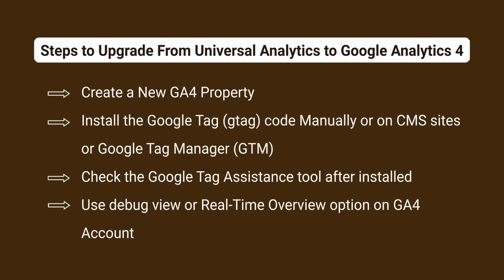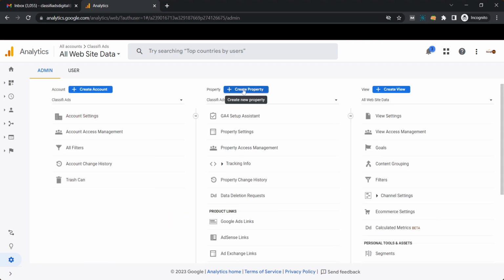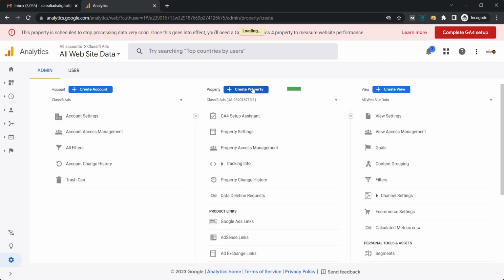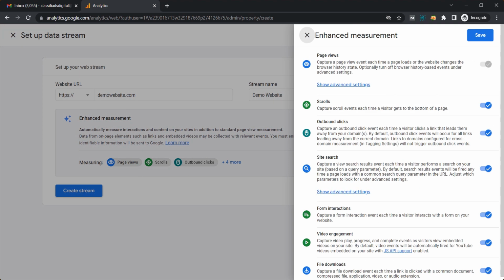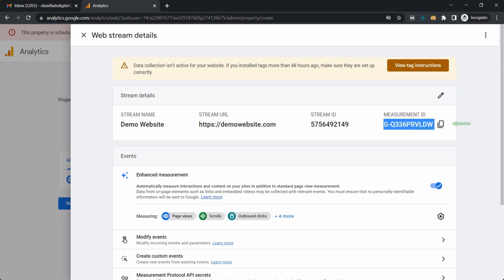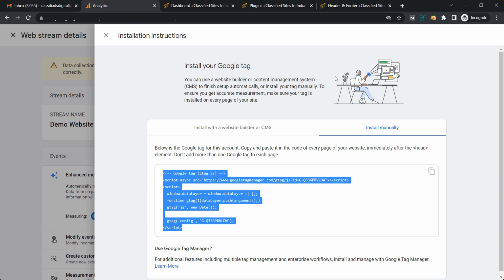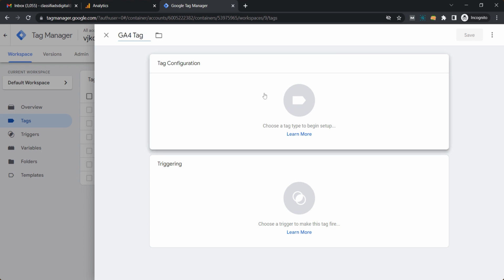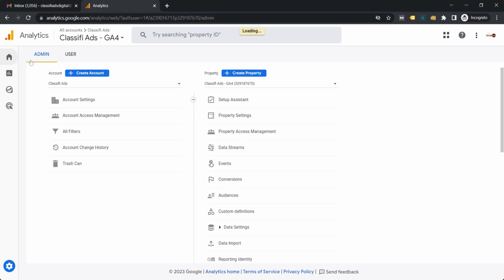Step-by-Step Migration from Universal Analytics (UA) to Google Analytics 4 (GA4) | Know About PPC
In this video, we'll break down the migration process from Universal Analytics (UA) to Google Analytics 4 (GA4) in simple steps. Let's upgrade to GA4 and unlock advanced tracking capabilities for better insights.

Setup Assistant to Create a GA4 Property
Install the Google Tag (gtag) code Manually or on CMS sites or Google Tag Manager (GTM)
Check the Google Tag Assistance tool after installed
Use debug view or Real-Time Overview option